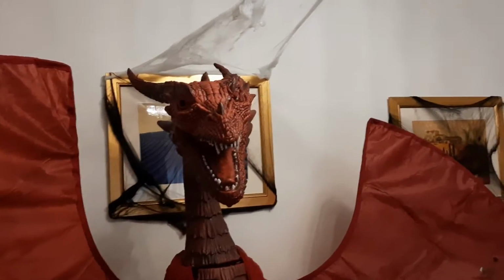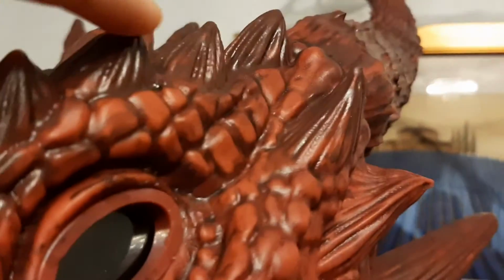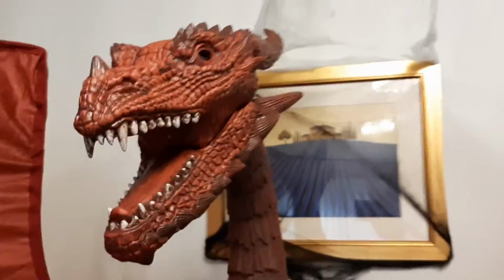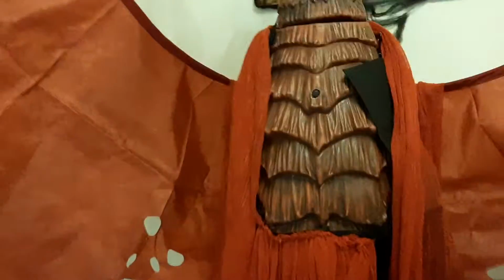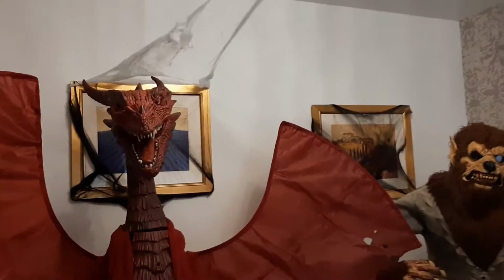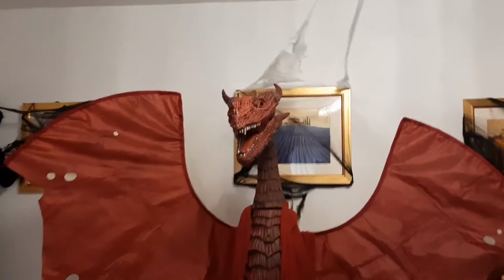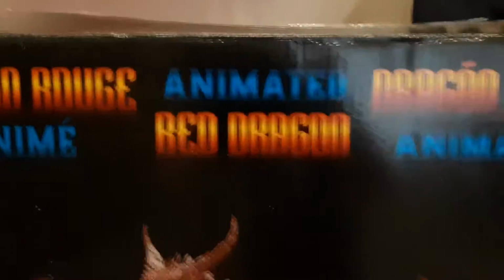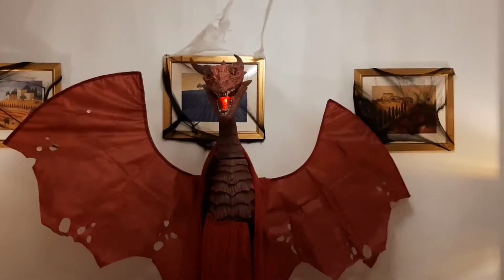Costco Halloween 2021 Crimson Dragon Demo & Review | Ominous Reviews (15)